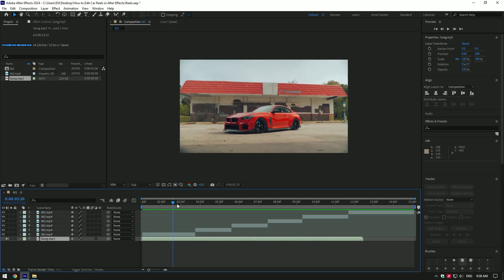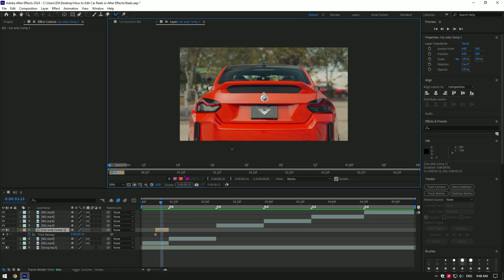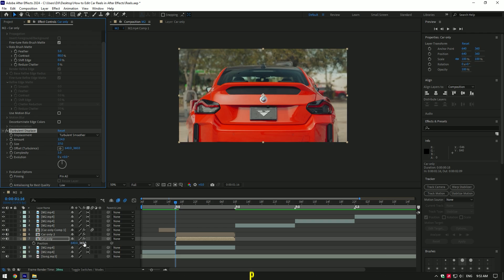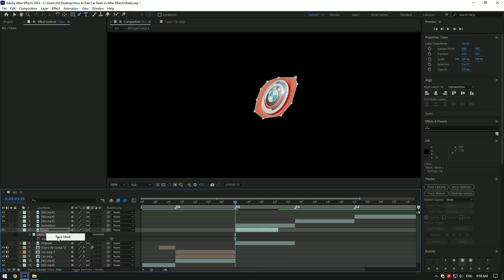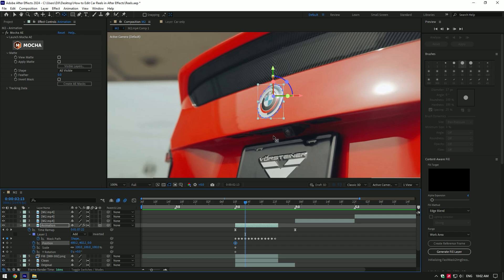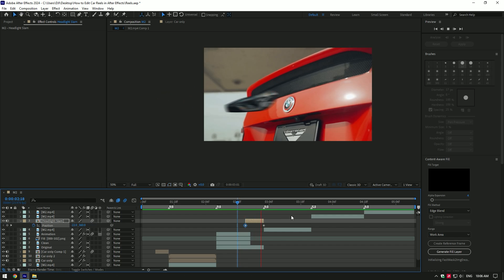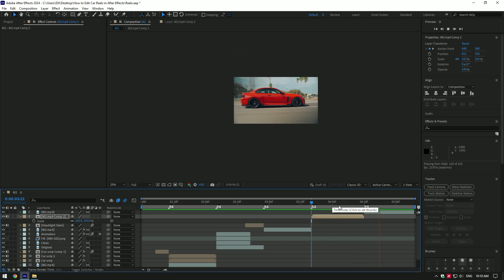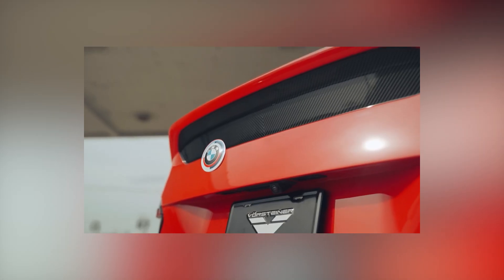How to Edit Car Videos in After Effects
In this tutorial I will show you how to make car videos in Adobe After Effects from start to finish

Chapters:
0:14 - Set Markers on a Music Beats
0:35 - Speed Ramps
1:23 - Zoom Transition
2:50 - Warp Bubble
4:50 - Logo Flip
7:50 - Slam Effect
8:59 - Stabilize Motion
10:11 - Car Sliding
11:37 - Motion Blur